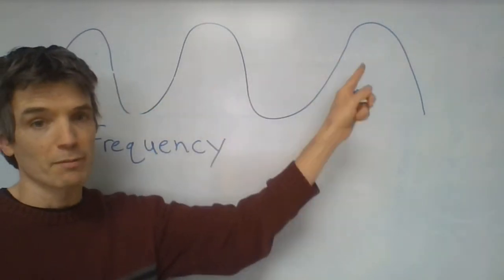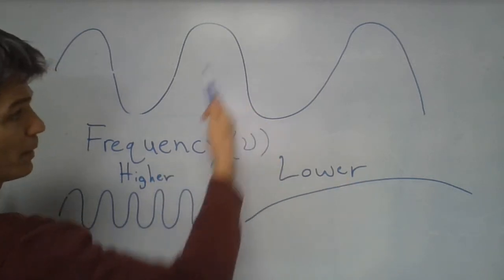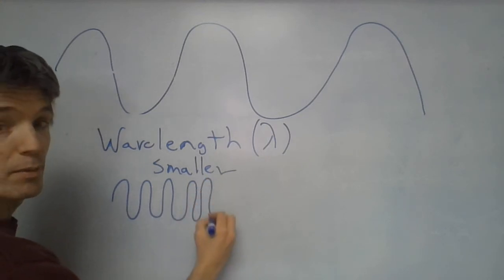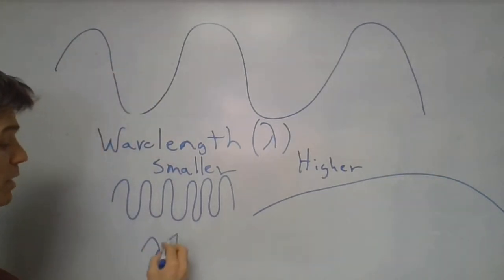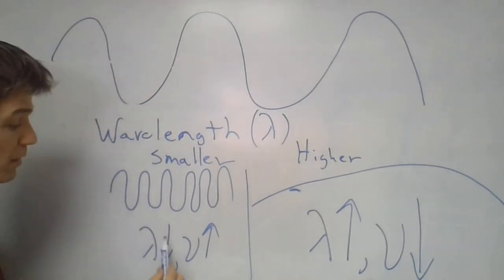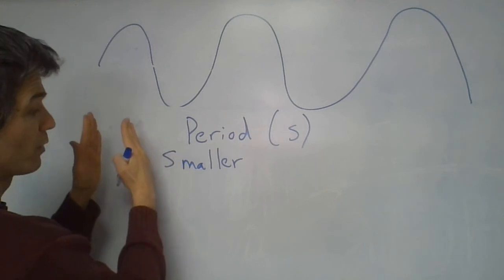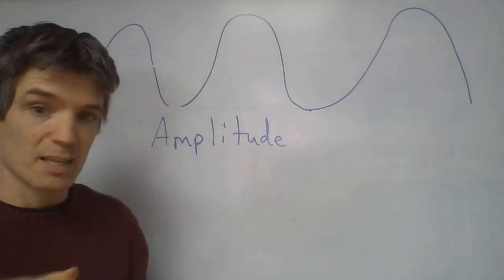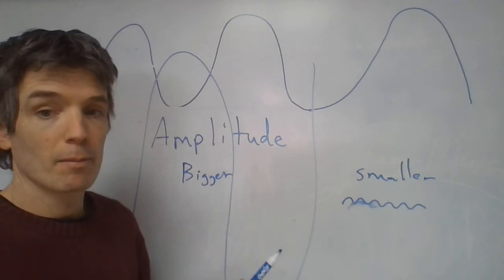DrawingWaves2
Lecture on How to Draw Waves.